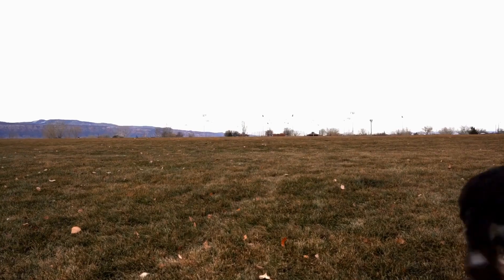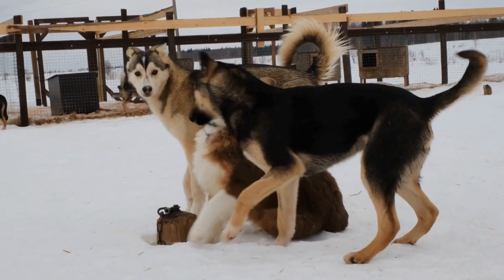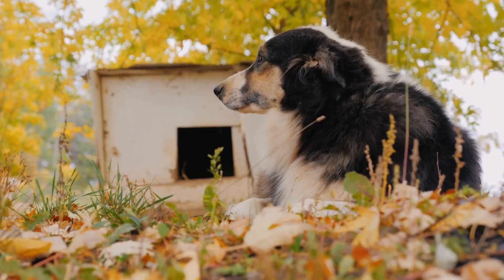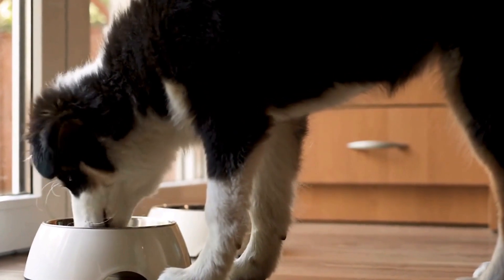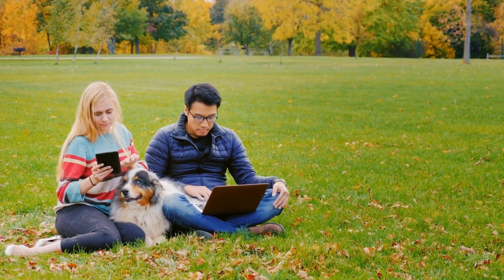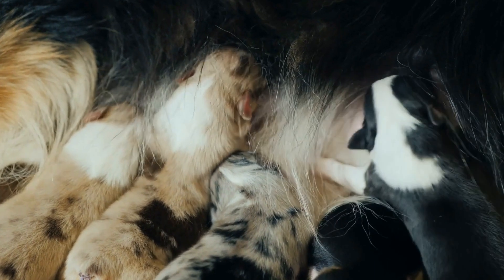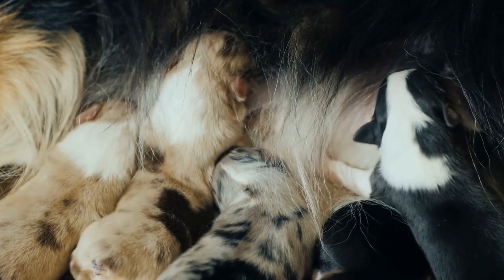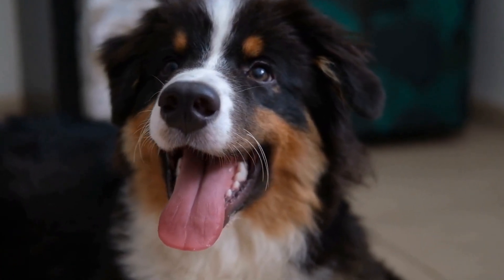Exploring Popular Australian Shepherd Bloodlines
The Australian Shepherd is a highly intelligent and versatile breed, known for its striking appearance and herding abilities. It is popular with families and working dogs around the world. This video will explore the different bloodlines of the breed, including the Australian Shepherd Classic, the Australian Shepherd Elite, and the Australian Shepherd Pro. Keywords: Australian Shepherd, Classic, Elite, Pro, Herding, Intelligent, Versatile, Family Pet.